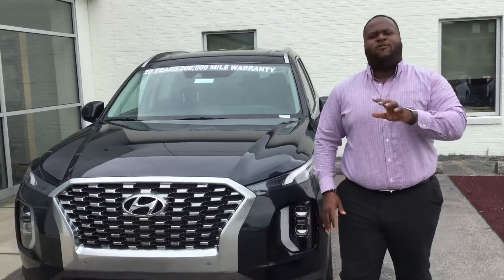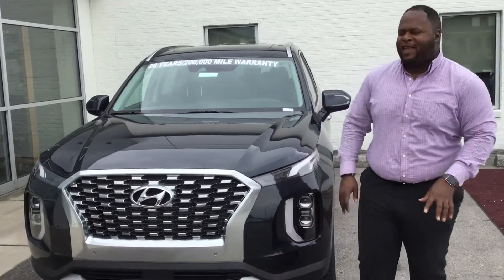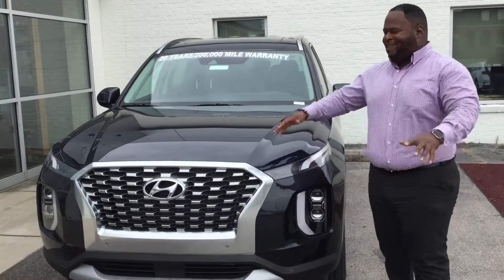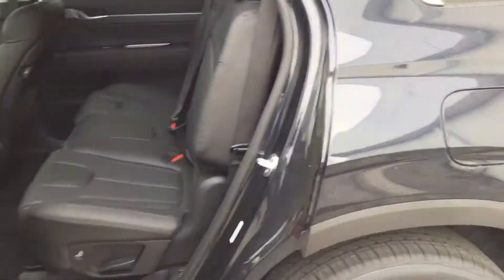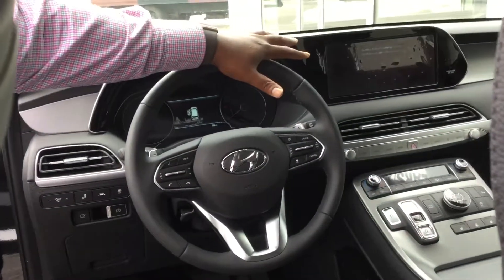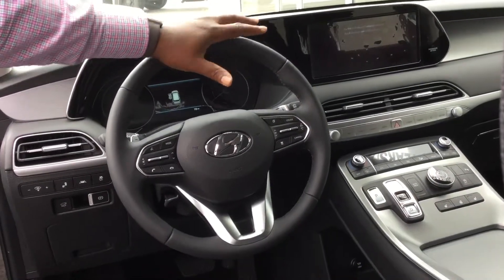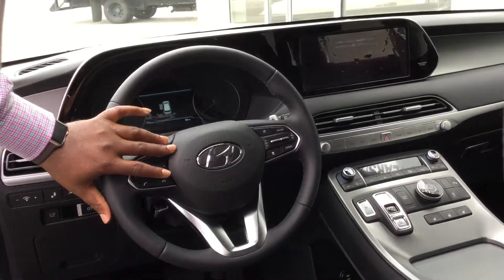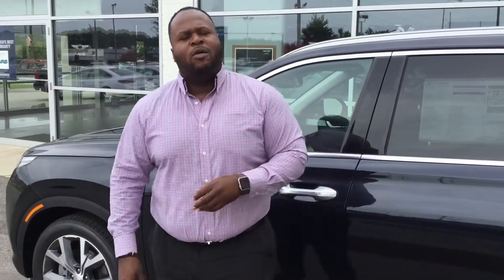Tanner's Palisade @ Tameron Hyundai in Hoover